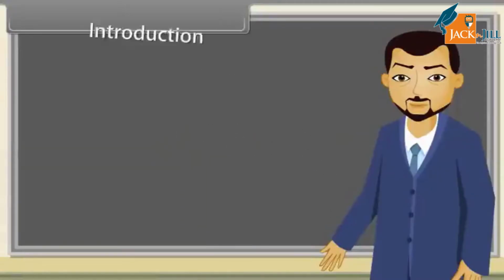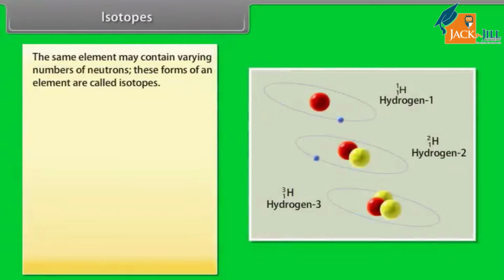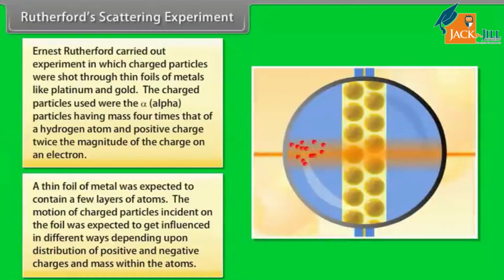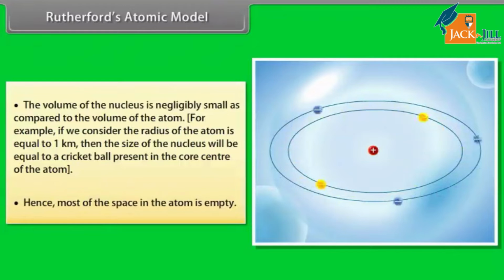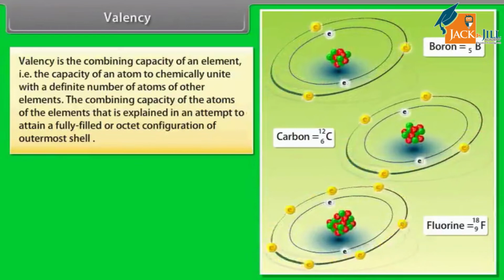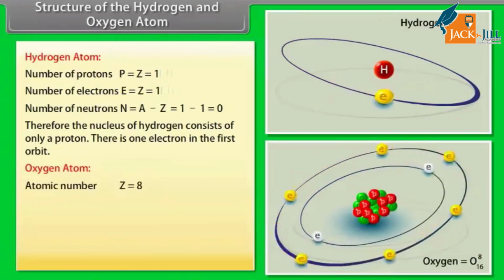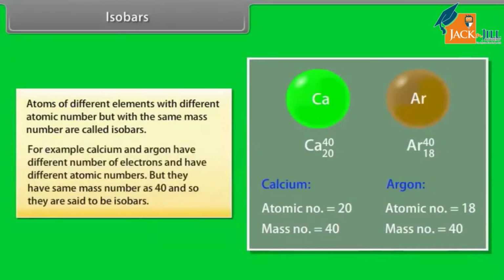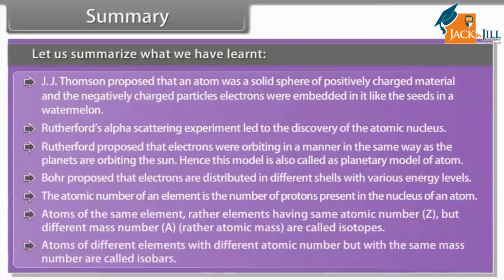STRUCTURE OF THE ATOM || SCIENCE || CLASS 9 || ANIMATED VIDEO